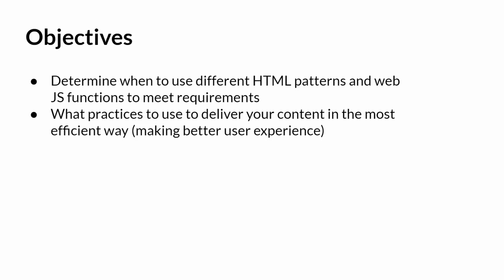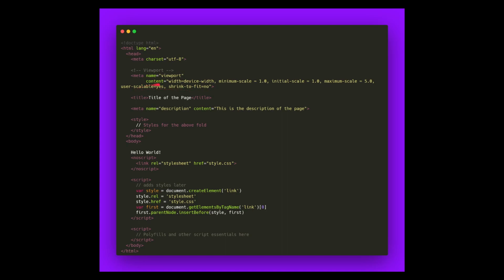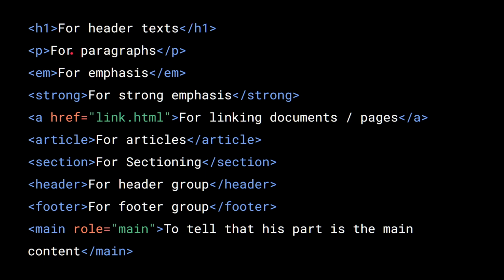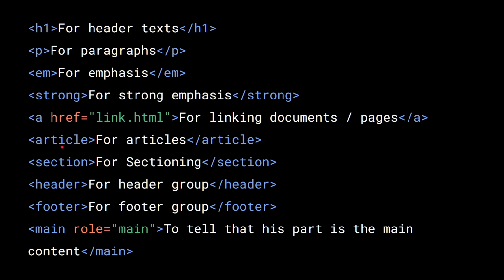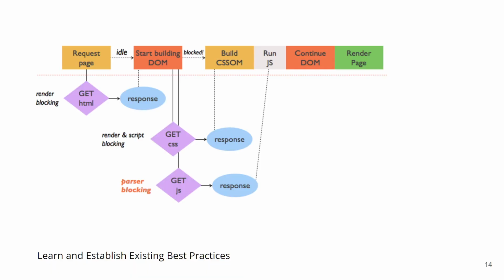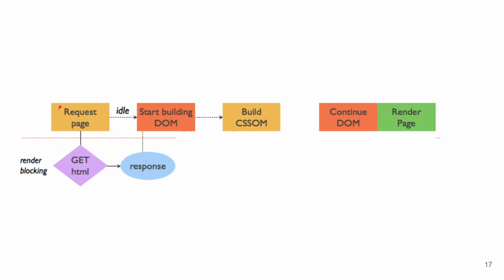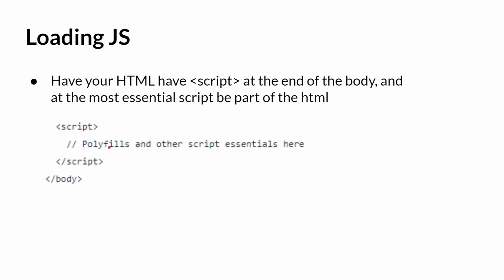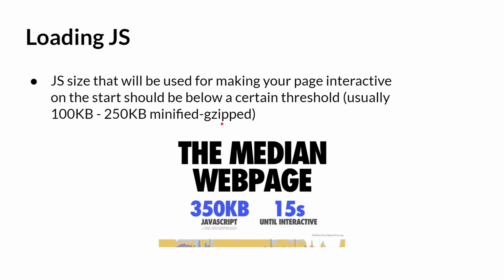HTML Performant Patterns (v1.0.0)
Here we discuss about HTML performant patterns we use to deliver content faster.